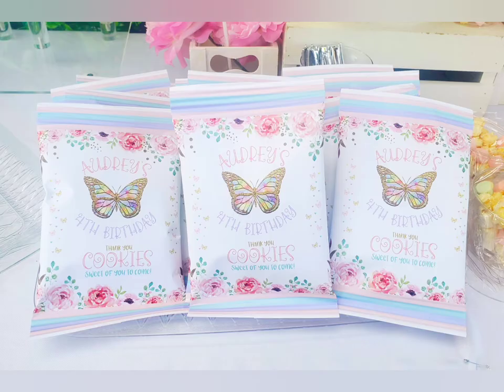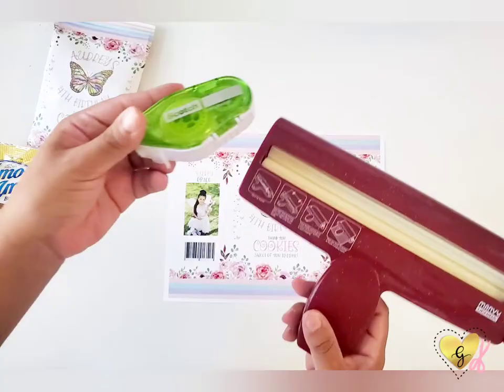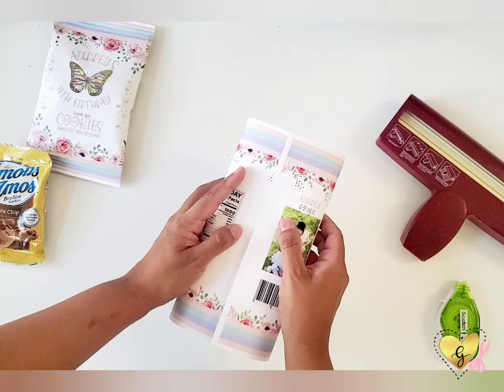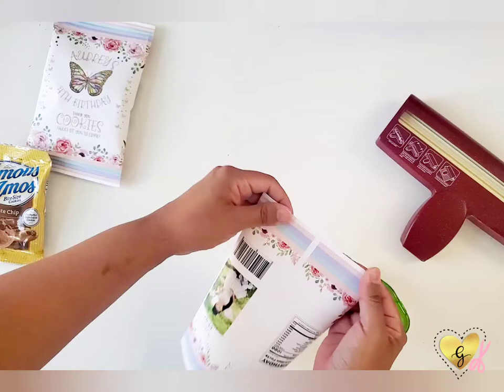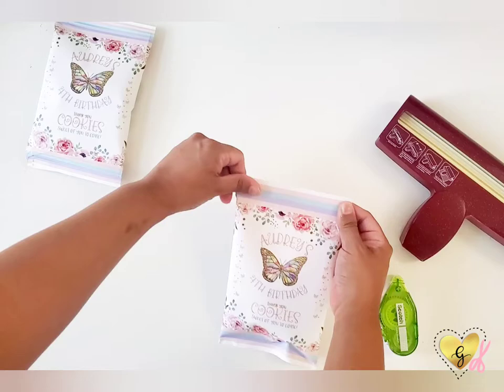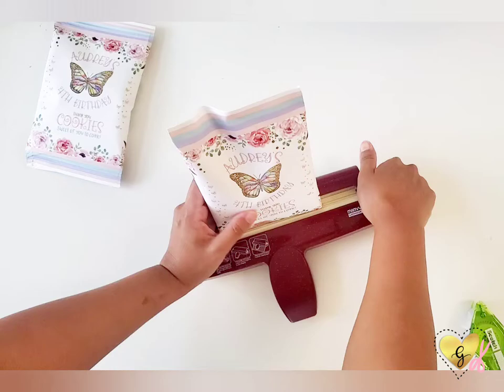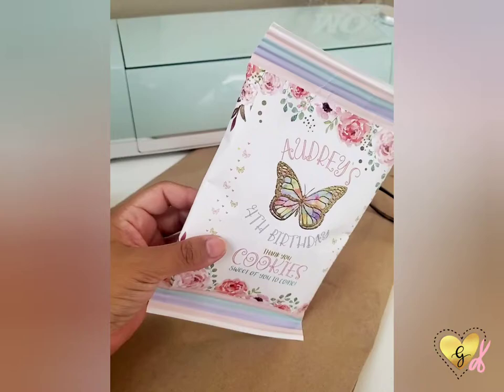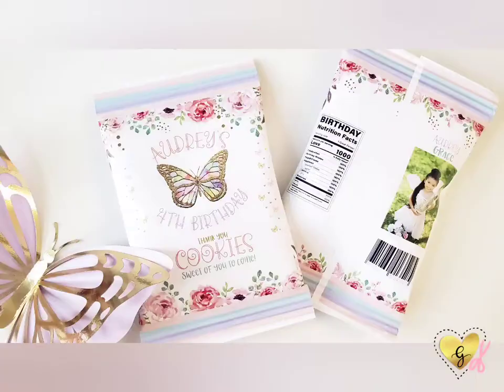How To Make A Custom Treat Bag For A Butterfly Birthday - Easiest Tutorial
Butterfly Custom Treat Bag for a Birthday Party!

Supplies needed:
Paper Crimper
Double sided adhesive tape